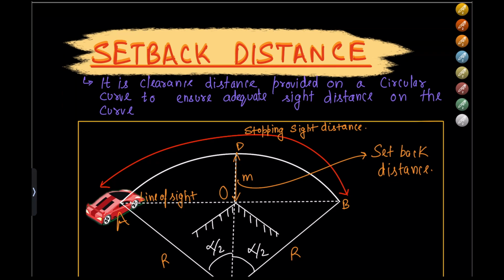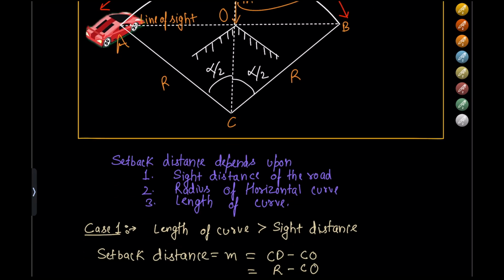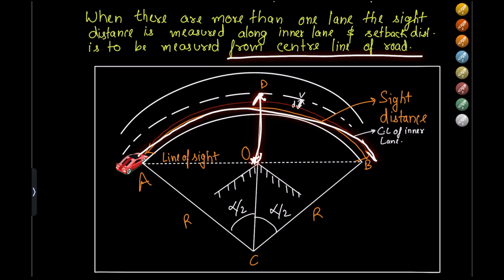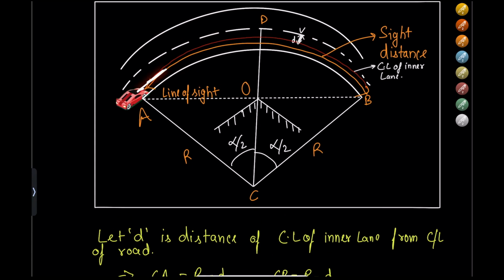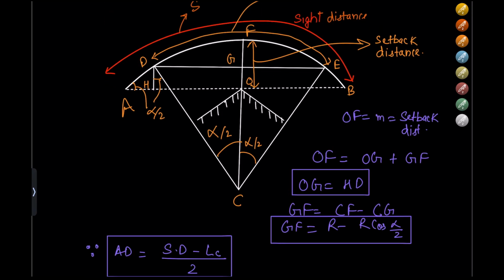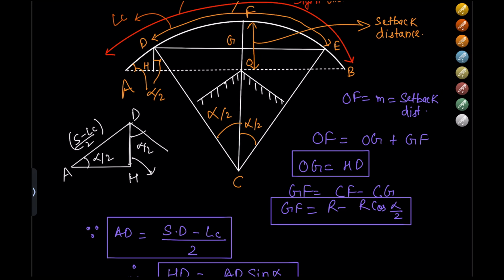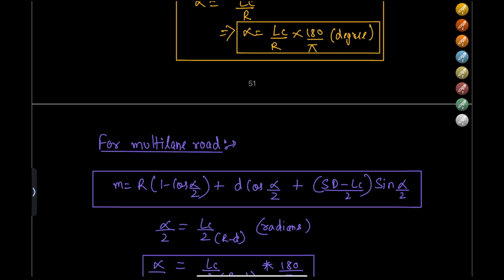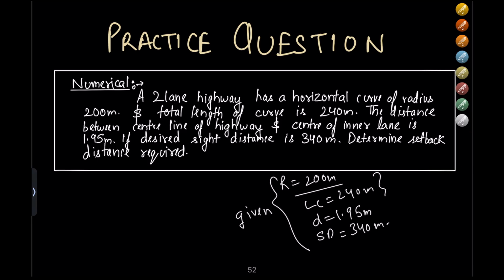Highway Engg. #19 | Calculate Setback Distance for Single & Multi-Lane Roads Detailed analysis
In this video, we explore the setback distance—an essential concept in highway design that ensures driver safety by providing sufficient sight distance on horizontal curves. This detailed explanation includes:

Single-Lane Roads vs Multi-Lane Roads: How setback distance requirements differ.
Key Scenarios: Cases where the length of the curve (Lc) is either greater than or less than the sight distance (S) and their implications on road safety.
Geometric Design Considerations: The relationship between the radius of the curve, required sight distance (SSD, OSD), and other design elements as per IRC guidelines.
This video provides practical formulas and guidelines for calculating setback distance in various situations to enhance safe road infrastructure design. We also discuss its significance in reducing accidents and ensuring efficient traffic flow.

Perfect for students, civil engineers, and professionals in highway design and transportation engineering!

This video ensures a comprehensive understanding of setback distances, making it a must-watch for students and highway design professionals alike.